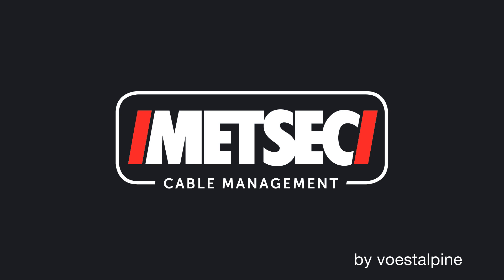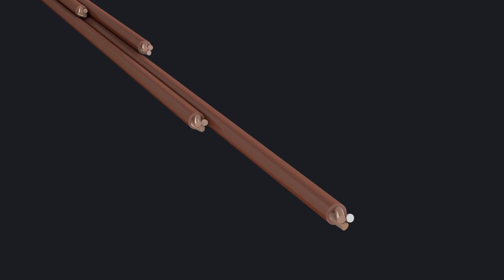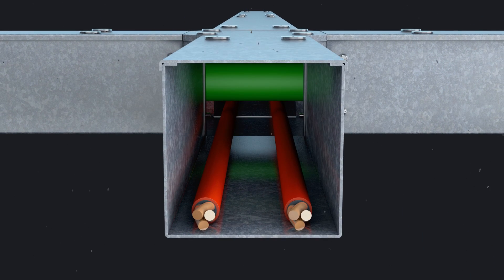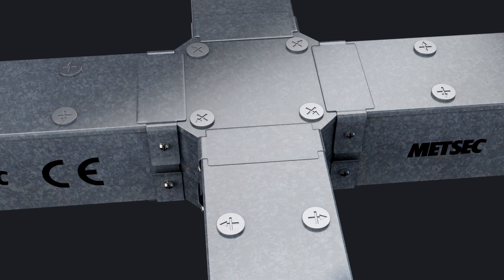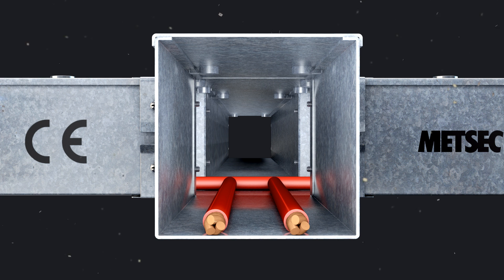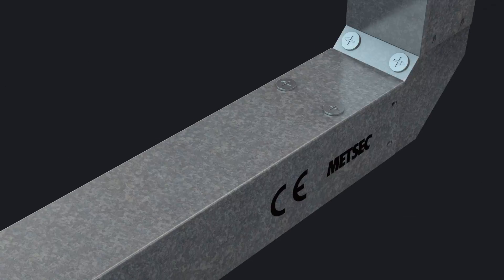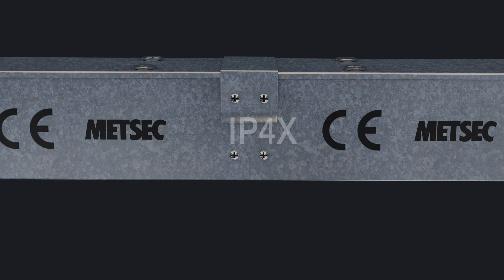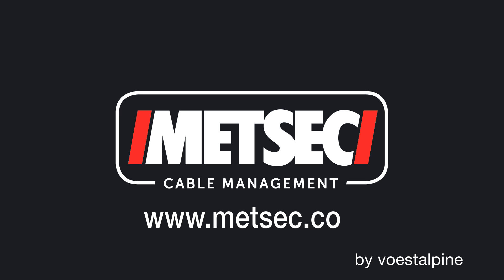voestalpine Metsec IP4X Cable Trunking Cable Management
Metsec’s IP4X Cable Trunking range uses standard trunking products and the off-the-shelf clips to provide IP4X compliant systems without the need for bespoke parts. The clips can also be retrofitted to existing Metsec Cable Trunking installations, allowing them to be upgraded to IP4X compliance.